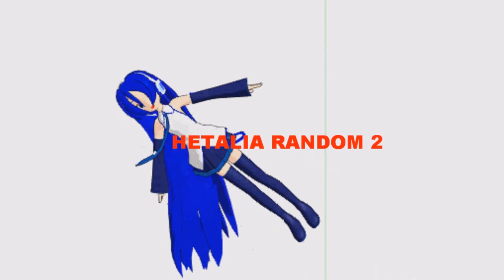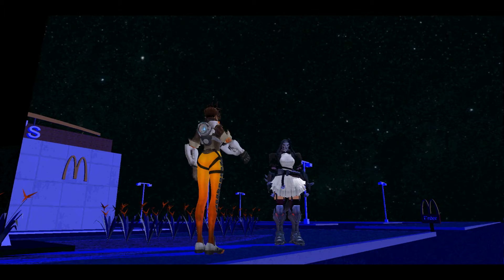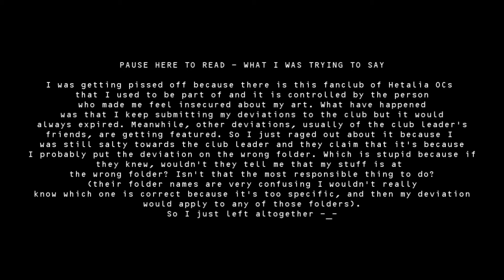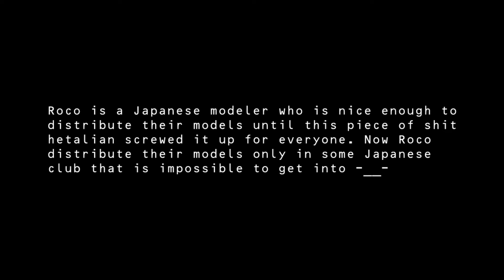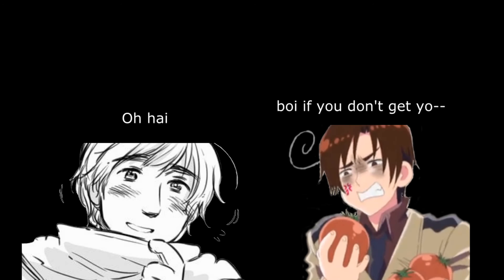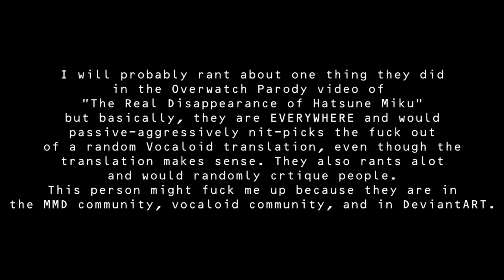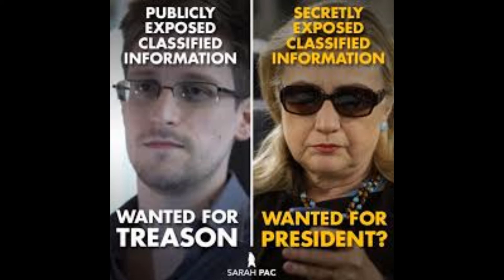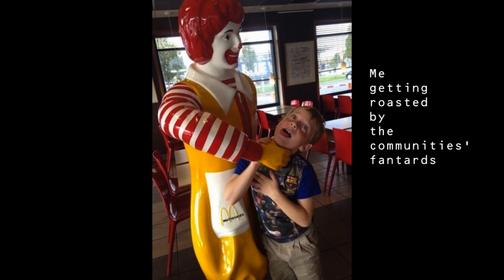FINALLY I RANT (MMD and APH community need to CHILL)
You have NO IDEA HOW MANY TIMES I DONE THIS AND HOW LONG IT TOOK FOR ME TO MUSTER THE COURAGE TO DO THIS

SCREW THE SJWs

CORRECTION - About Nanami, what I meant is that person is probably well-known for actually putting this whole rule about "no foreigners allowed"